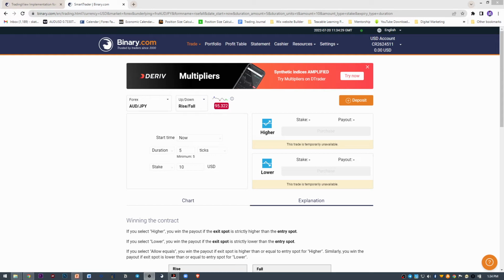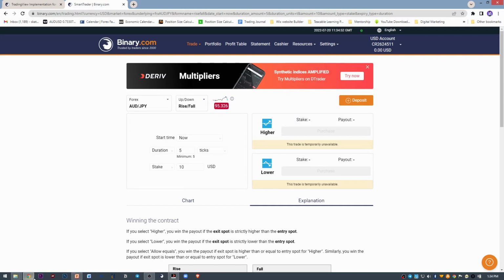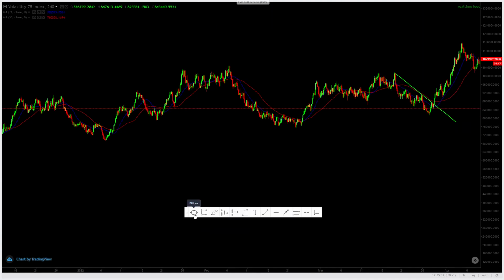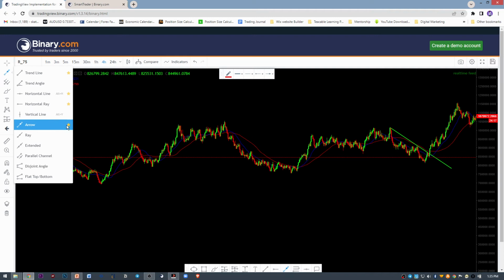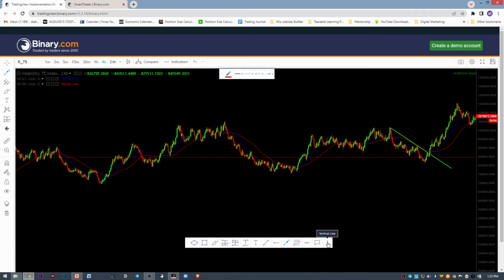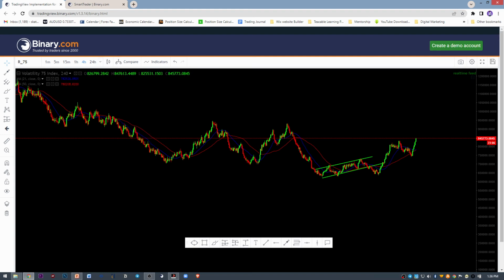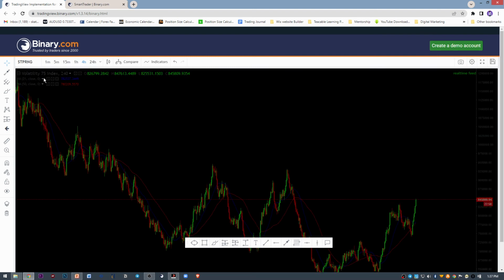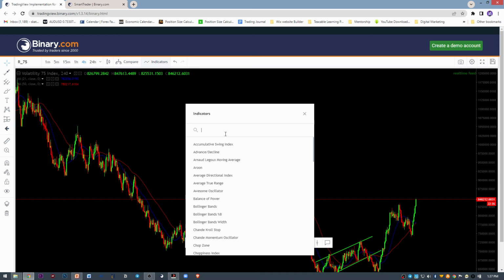VIX75: 4. Setup Tradingview on Binary